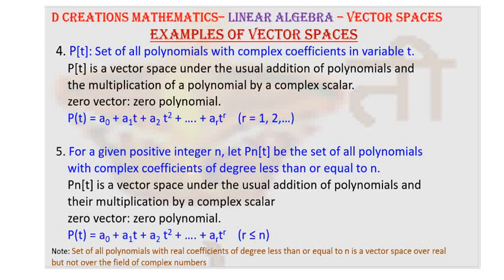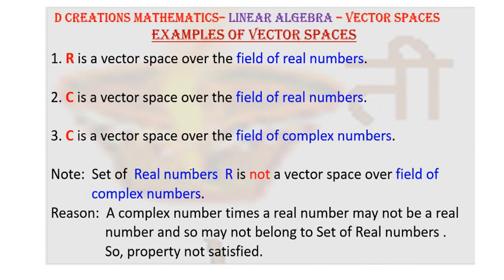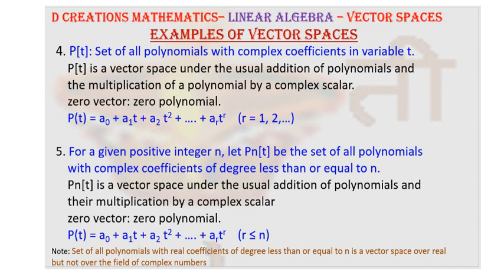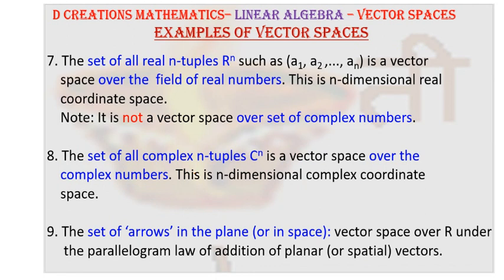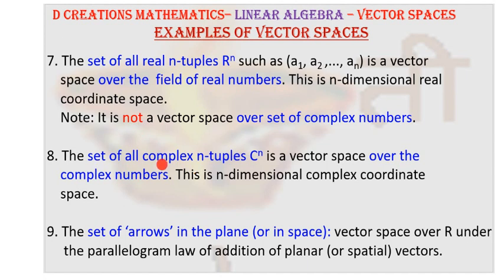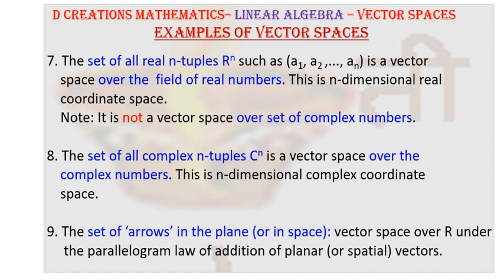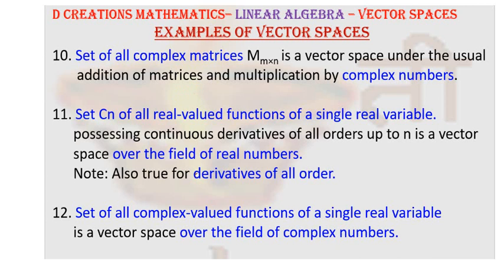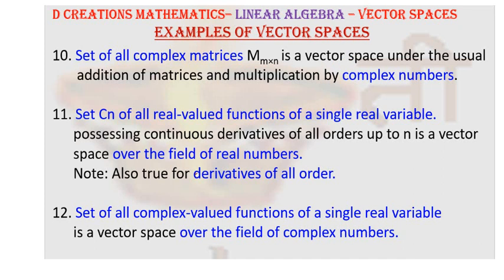Polynomial Space, Function Space, D Creations Mathematics, Examples of Vector Spaces -2, Maths, real